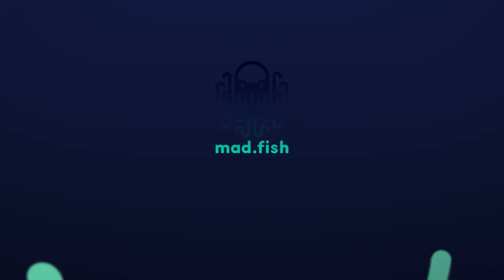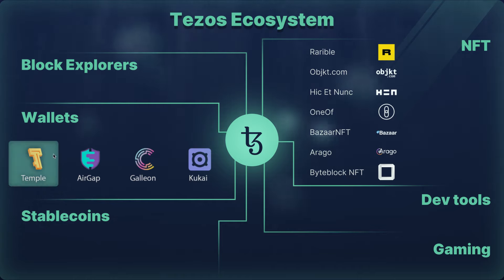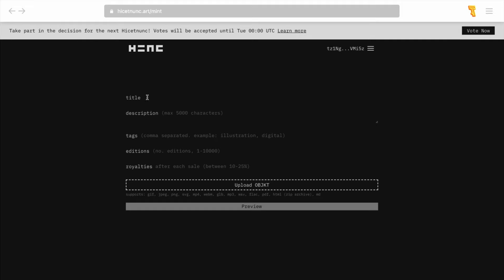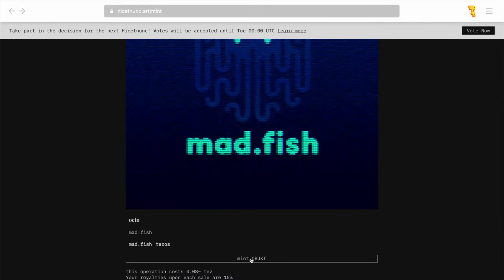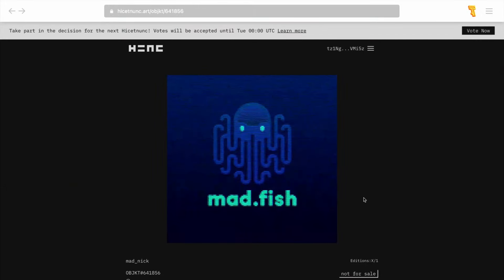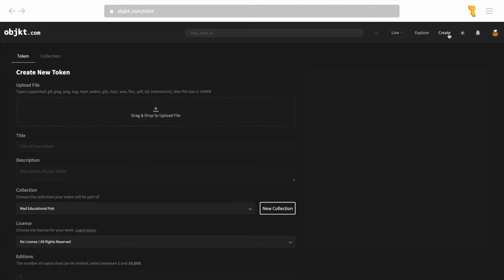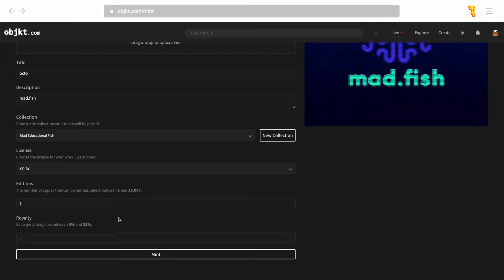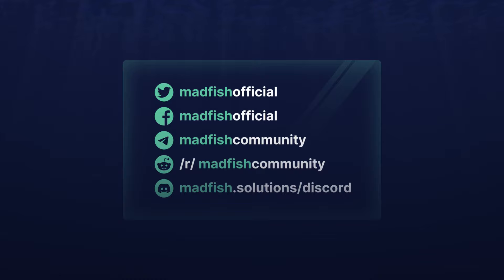Guide for Newbies: How to Create and Sell NFTs on Tezos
Tezos is one of the favorite platforms of the NFT community, which is popular among ordinary users, IT companies and even celebrities.

Learn how to use well-known marketplaces to create your first non-fungible token on Tezos and become an NFT artist.

Text version that includes ways for creating NFTs for advanced users with programming skills

About us:

MadFish is a blockchain development company for the decentralized finance ecosystem on Tezos.